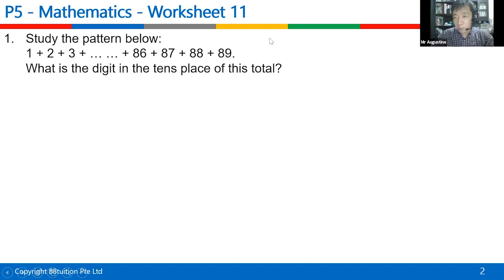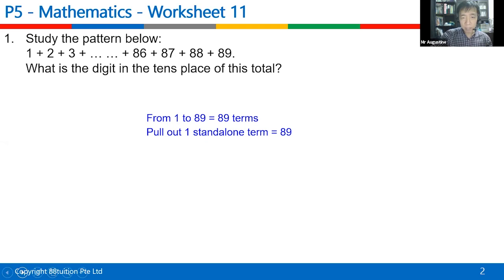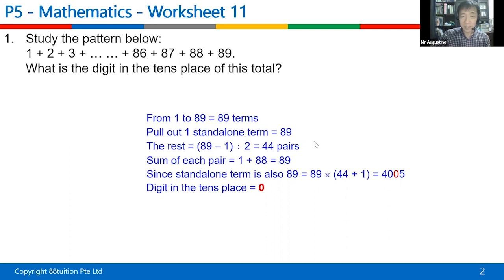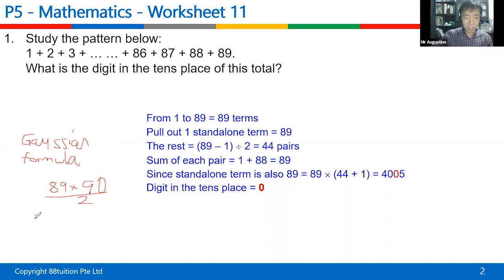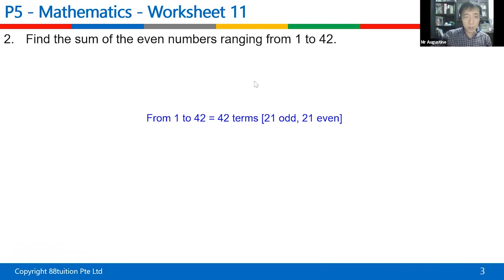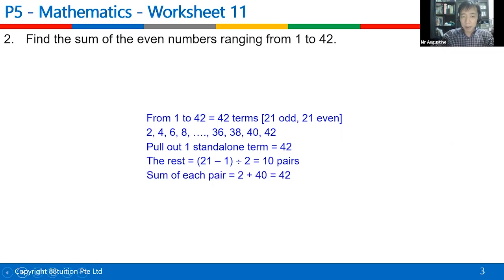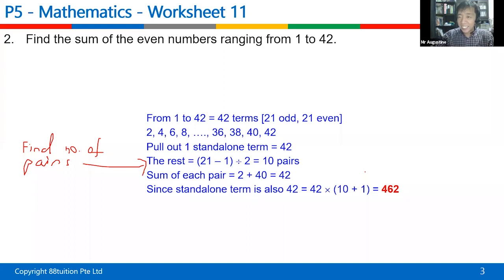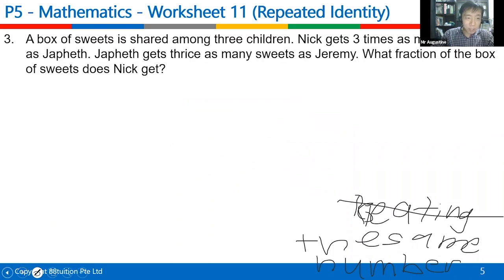P5 - Group A - Mathematics - Tutorial 11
Highlights Of This Tutorial :

Learning Objectives
• Solving word problems involving Repeated Identity
• Solving word problems involving Number x Value